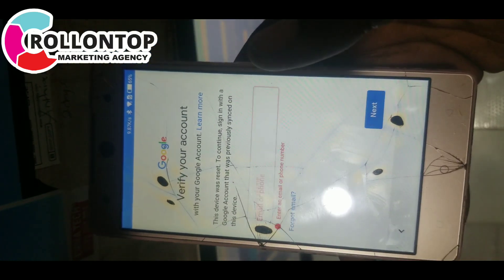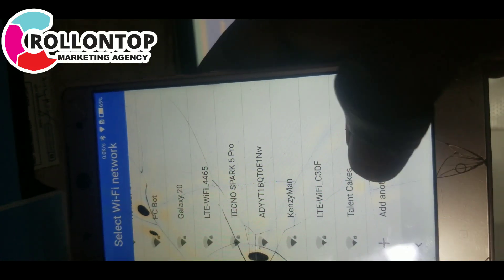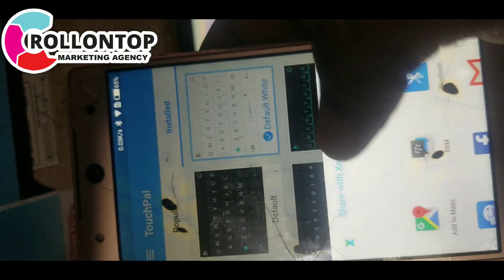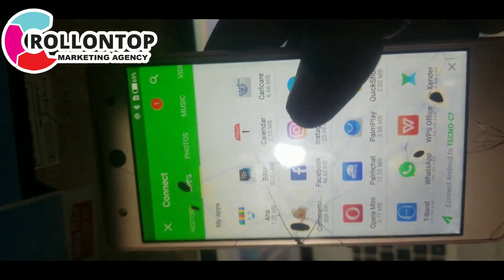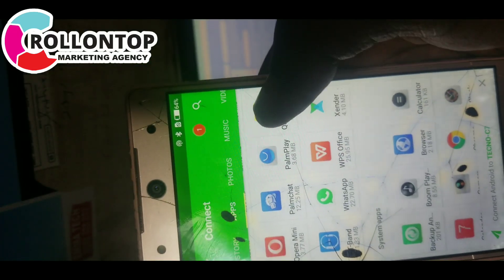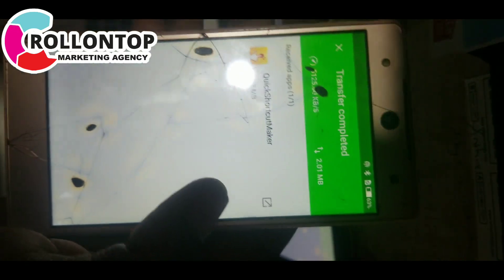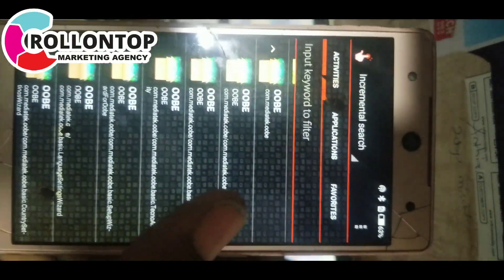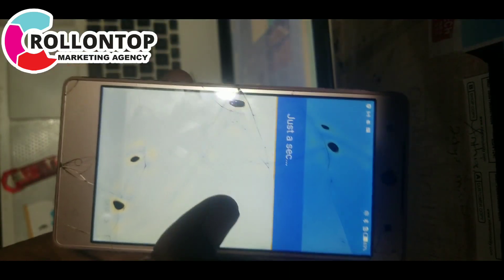Tecno Camon 7 ( c7 , c9 )Google account lock bypass | frp bypass without pc 100% working